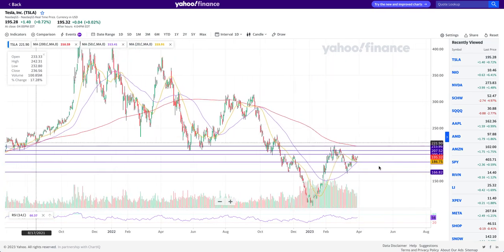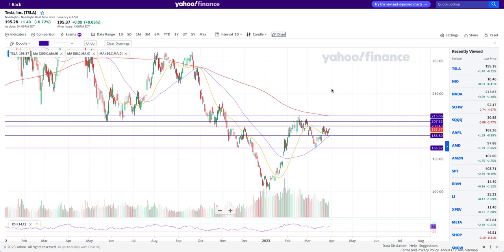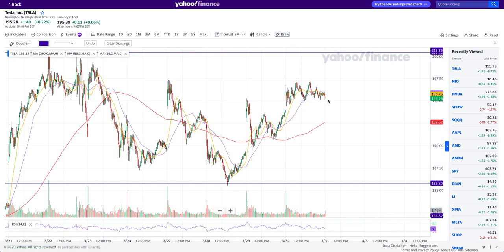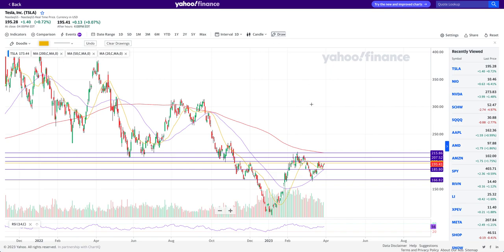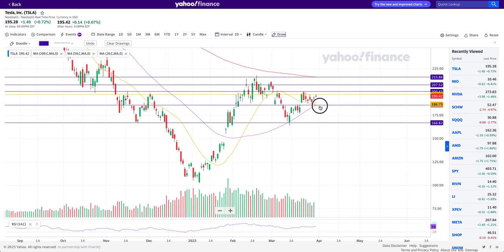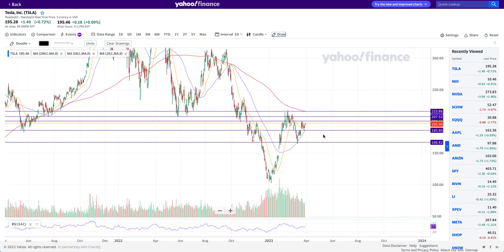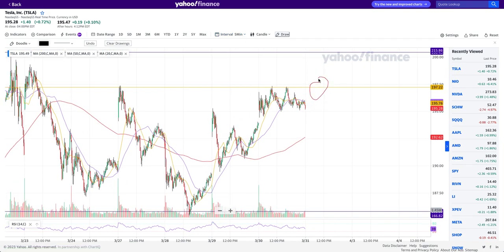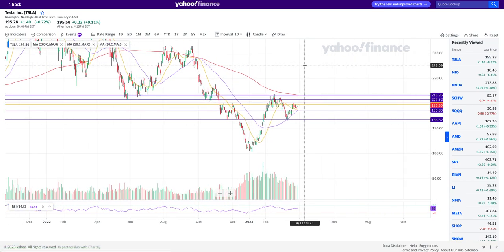Tesla Stock Up Or Down? Tesla Stock Technical Analysis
Tesla stock is in a range right now. Lets figure out what direction it will pick.